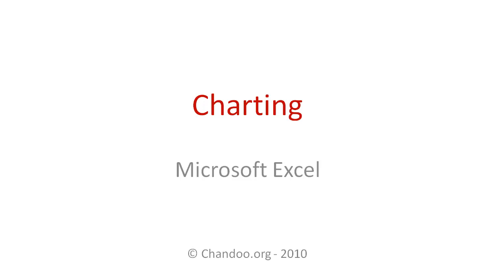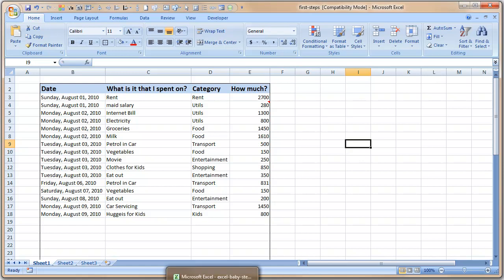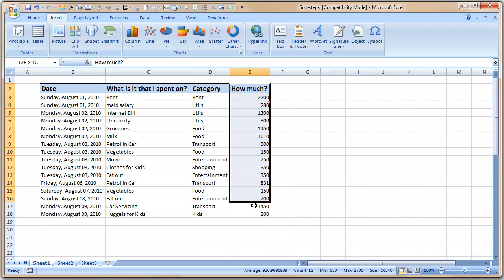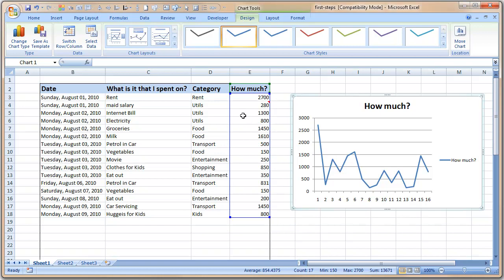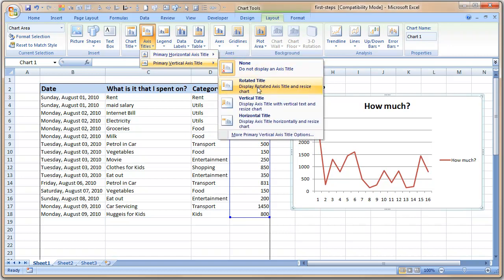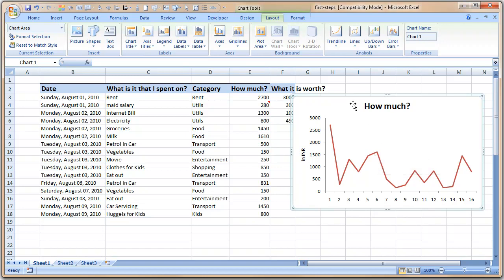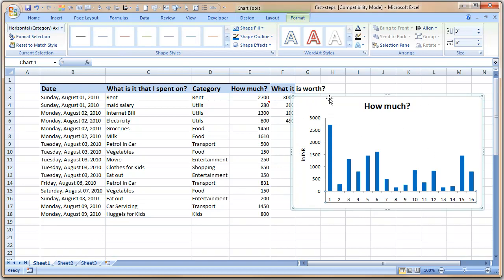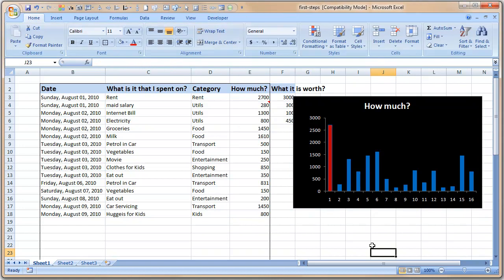Introduction to Excel Charting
Introduction to Microsoft Excel Charting - This is part 04 of 10 in the series - Excel Baby Steps.